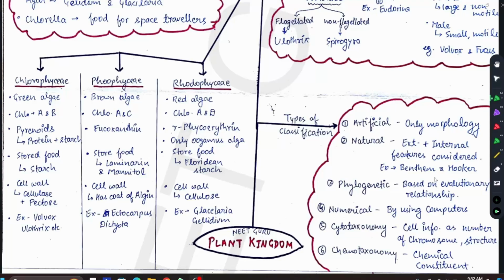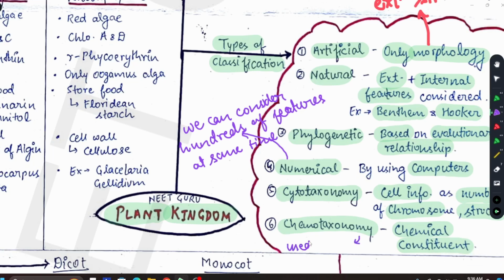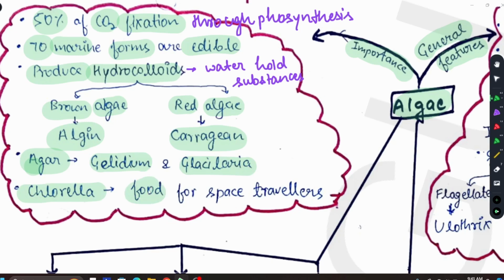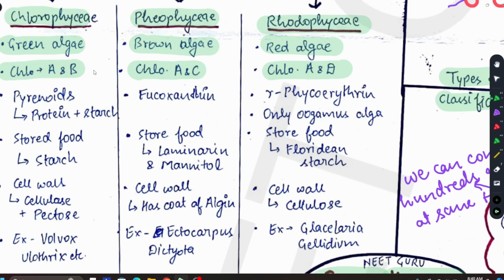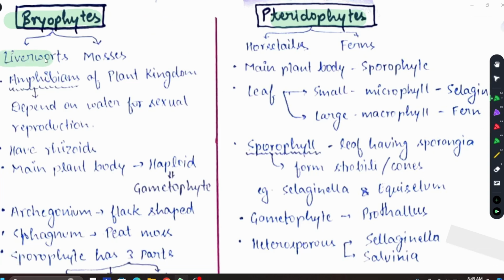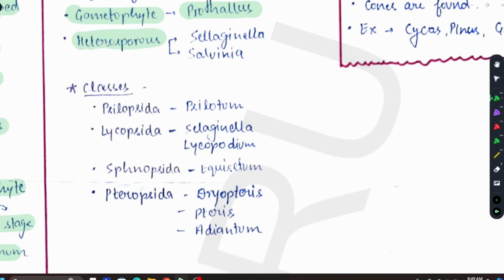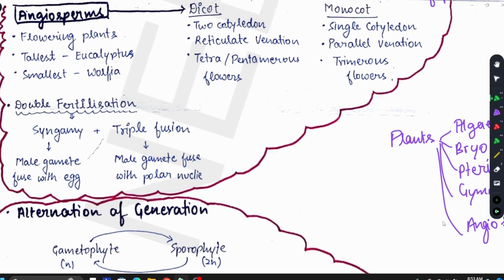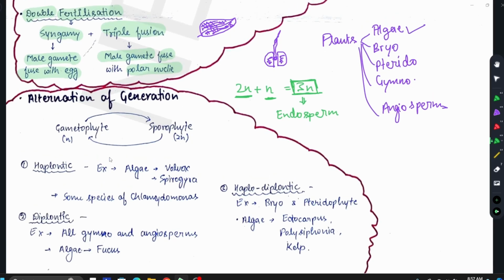Plant kingdom one shot english for NEET Class 11